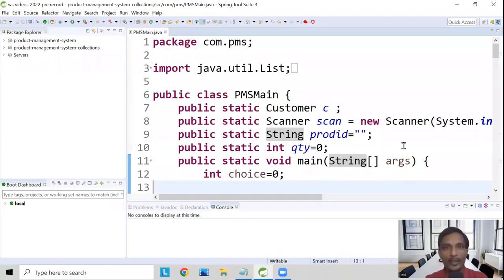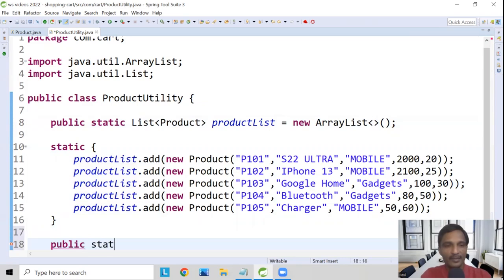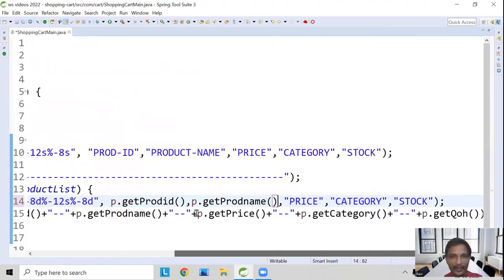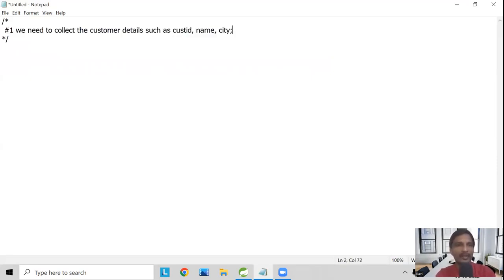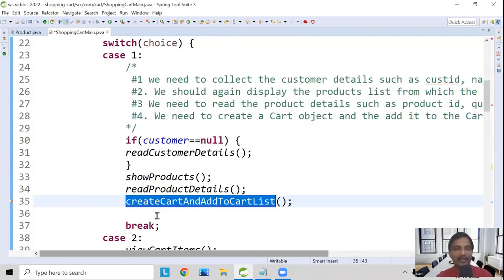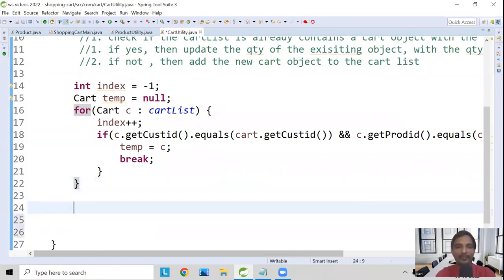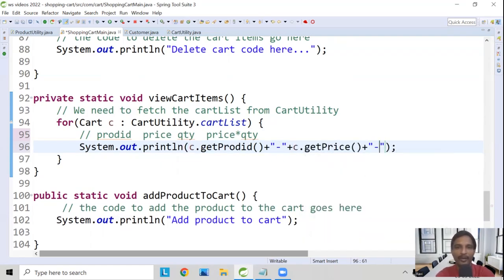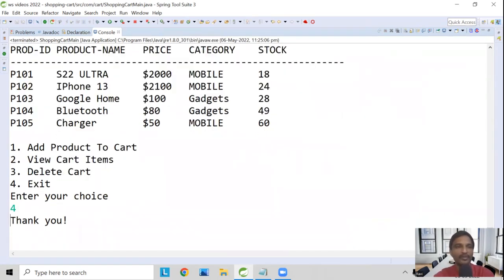Java Projects For Beginners - Shopping Cart Example